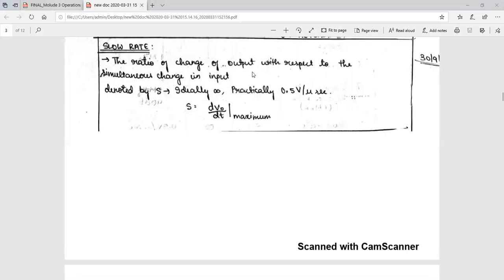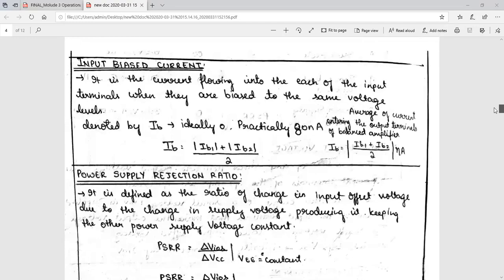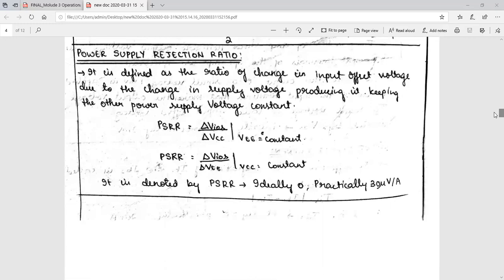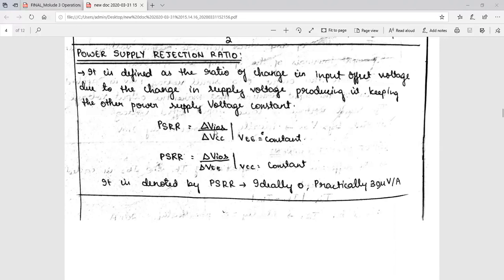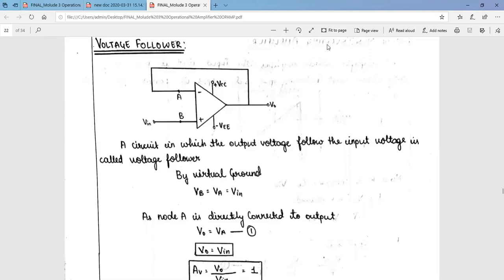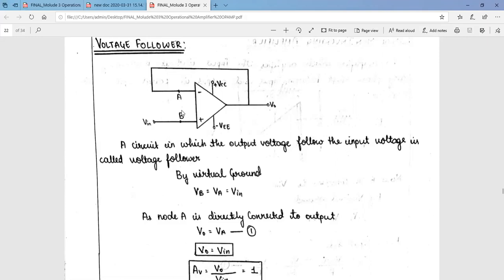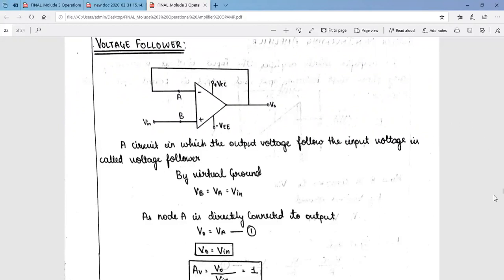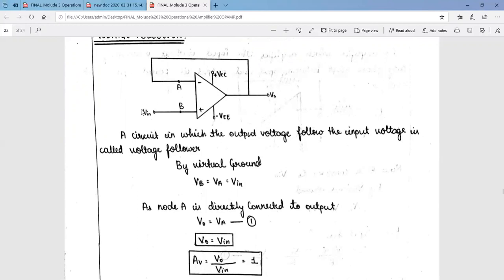OP AMP Lecture 3